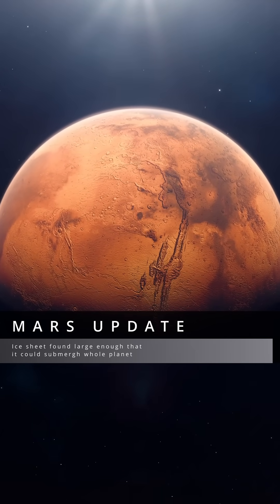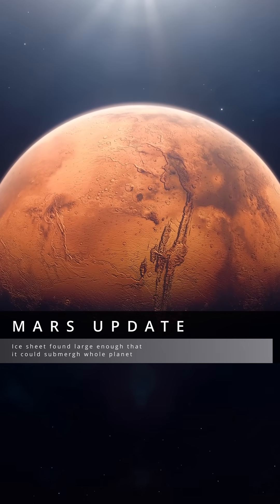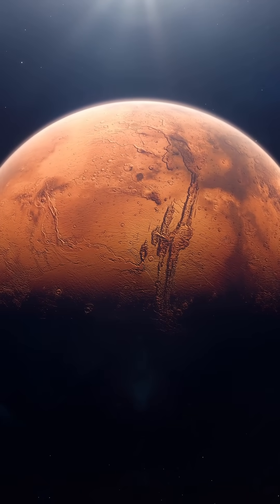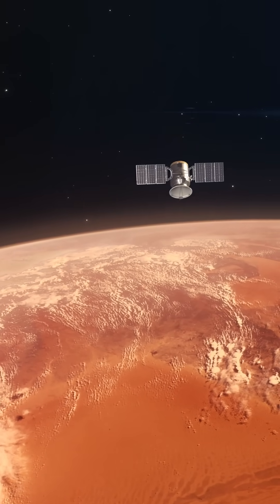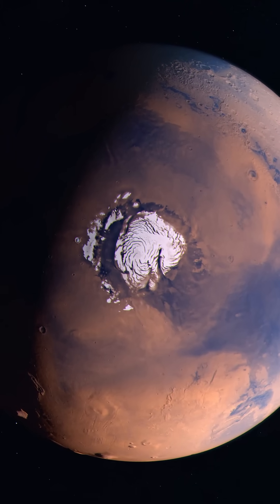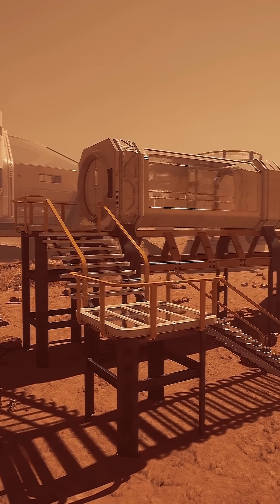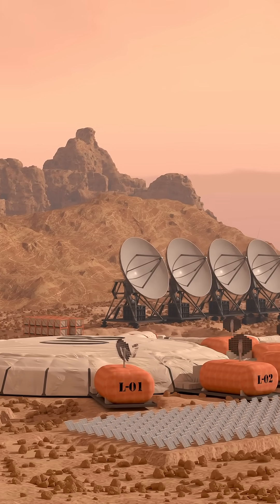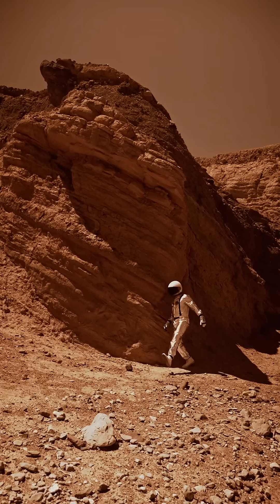Scientists Find 2000 Mile Ice Sheet On Mars Equator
Scientists have just made a ground breaking discovery — a massive 2000-mile ice sheet right on Mars' equator! 🏔️🔬 In just 60 seconds, find out how this ice sheet could change everything we know about the Red Planet and its potential for supporting life.

🌌 Mars just got even more fascinating.
📱 Watch, learn, and share this exciting discovery with fellow space enthusiasts!